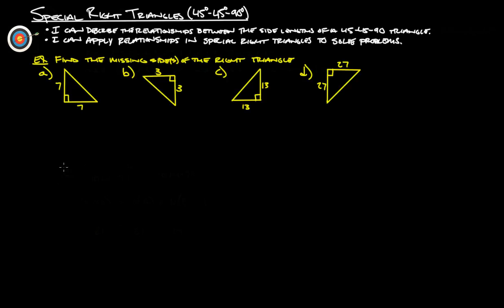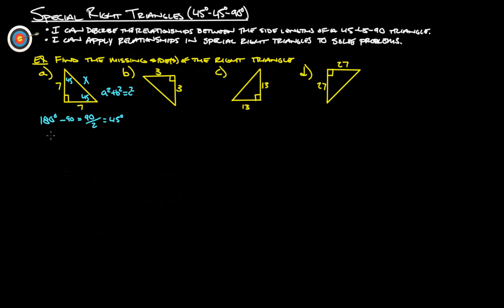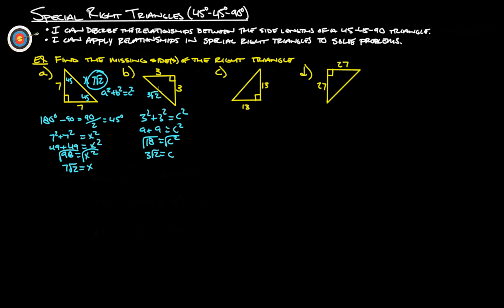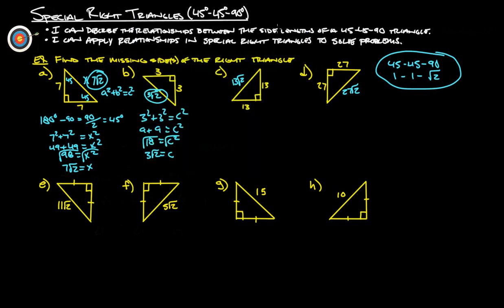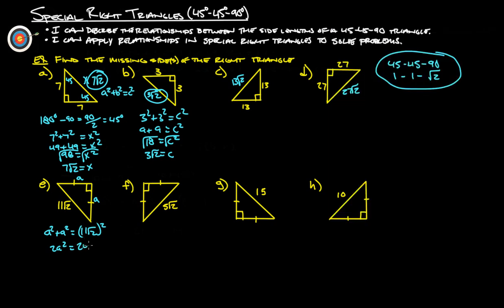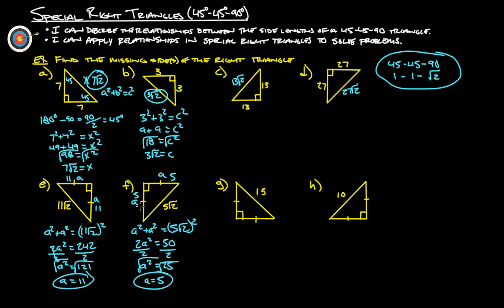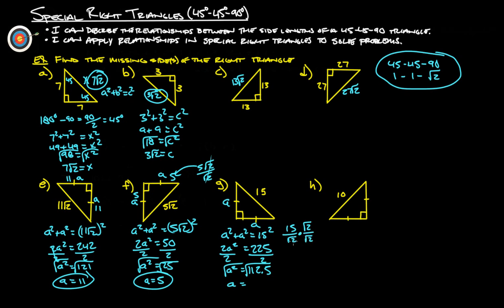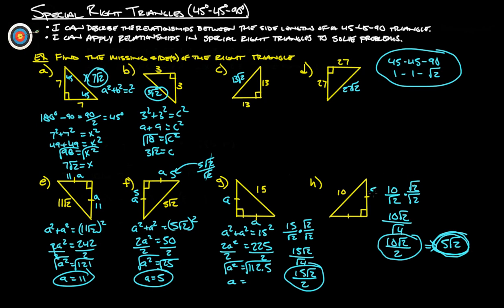21-1 Special Right Triangles (45-45-90)